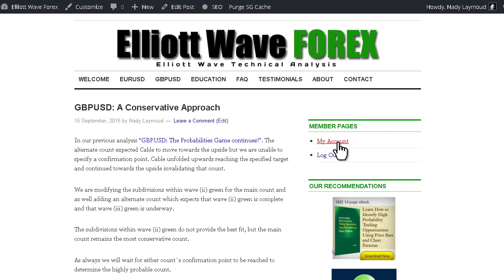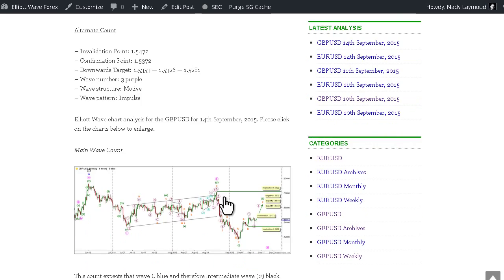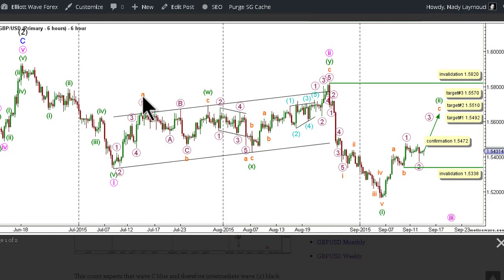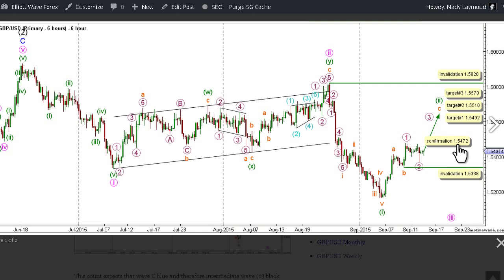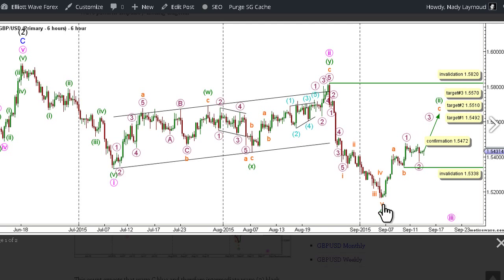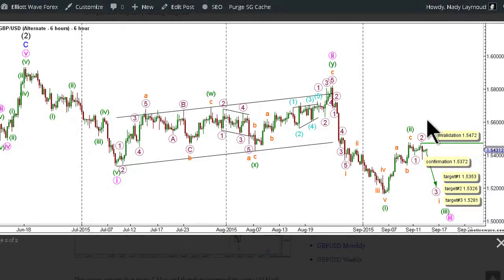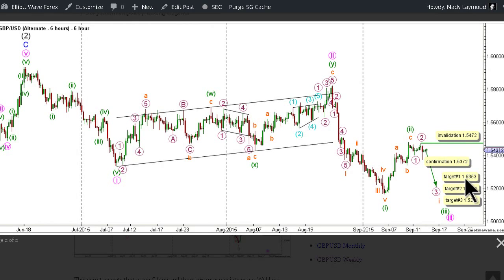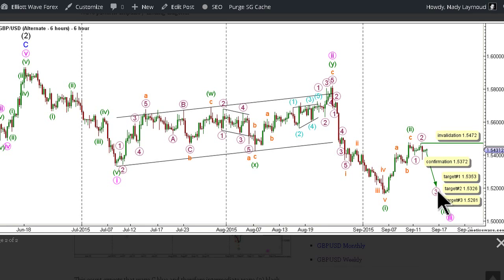Elliott Wave Forex: GBPUSD Technical Analysis - 14th September, 2015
GBPUSD – Cable`s Elliott Wave Analysis -- 14th September, 2015